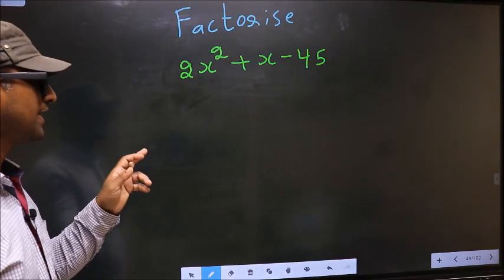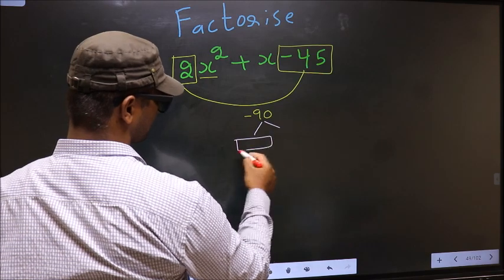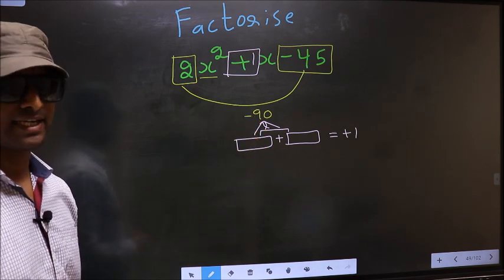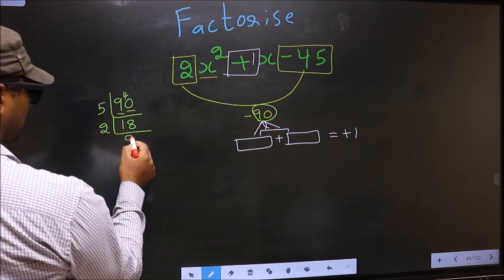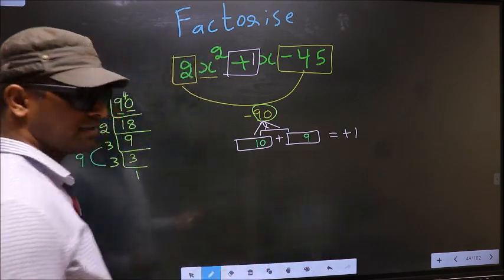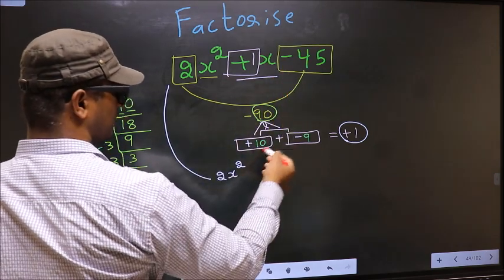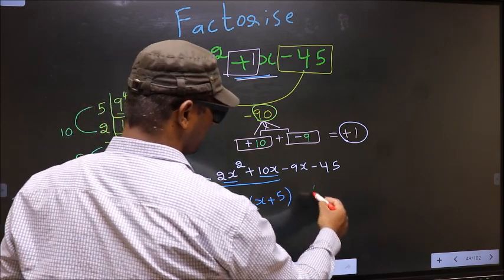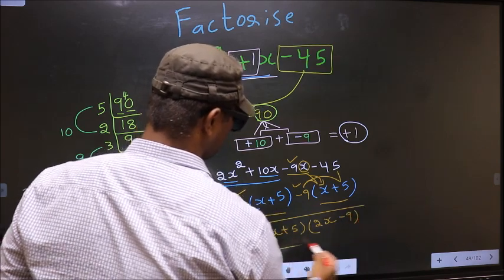Factorize 〖2x〗^2+x-45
Factorize
 〖2x〗^2+x-45